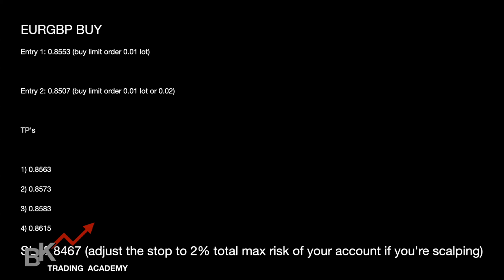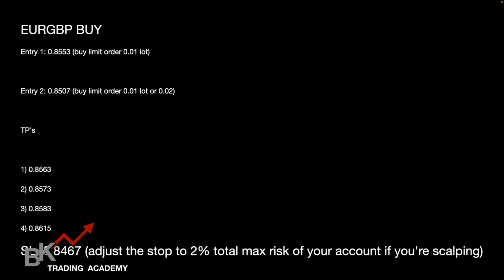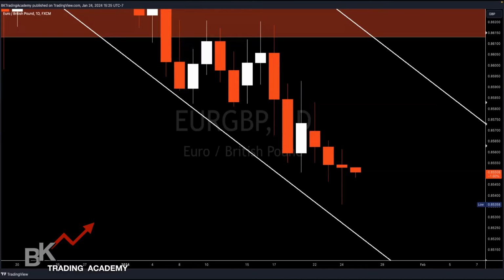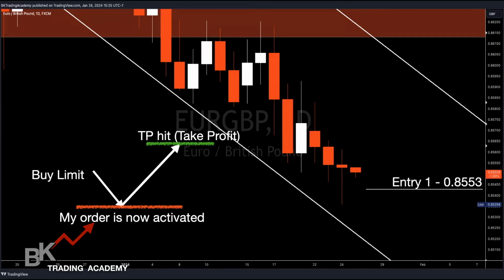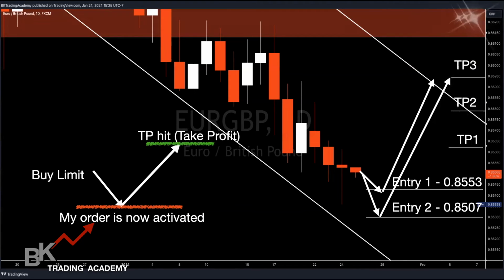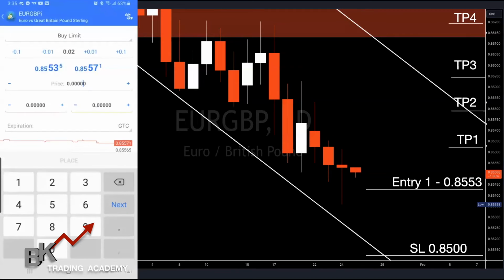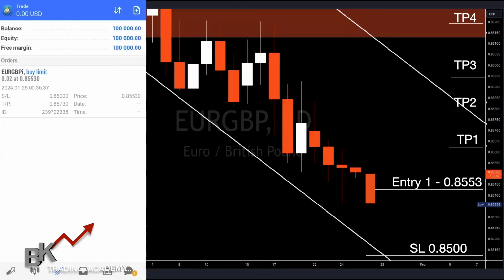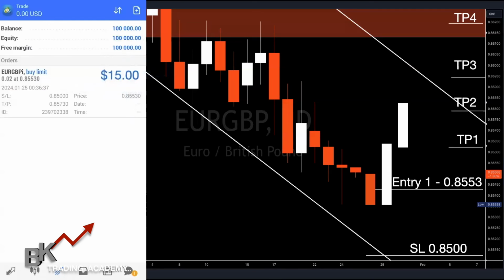How to take our Trading Signals Properly 💯 💰💰💰